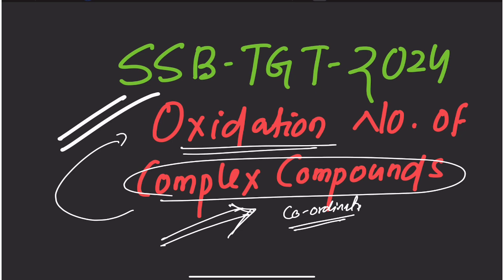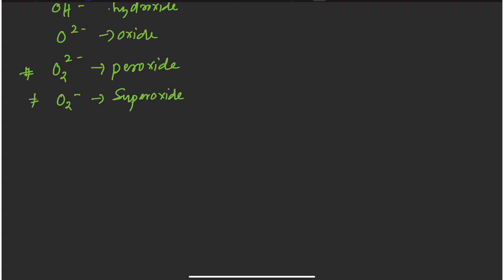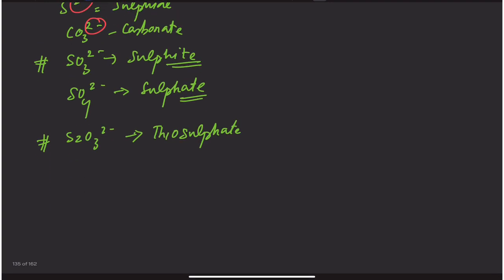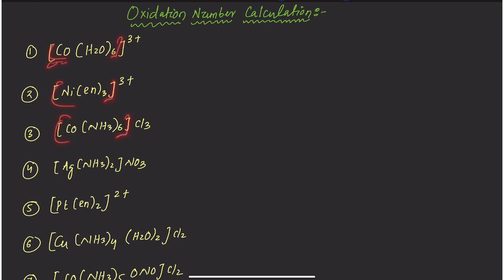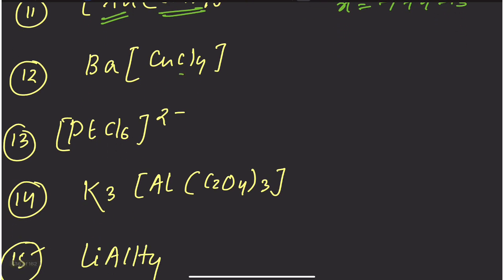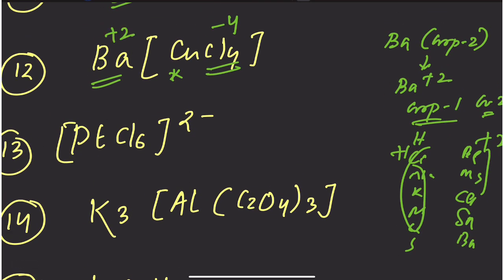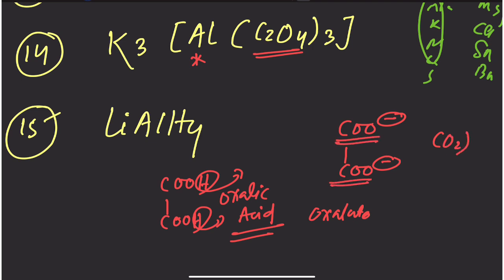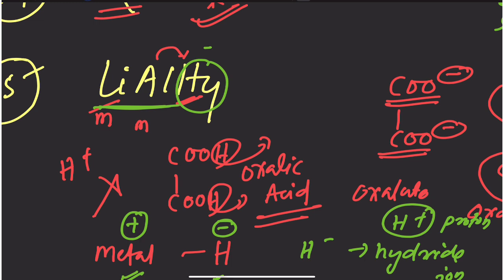SSB TGT Chemistry ||SSB TGT PCM ||SSB TGT CBZ ||LTR PCM ||CKS Care